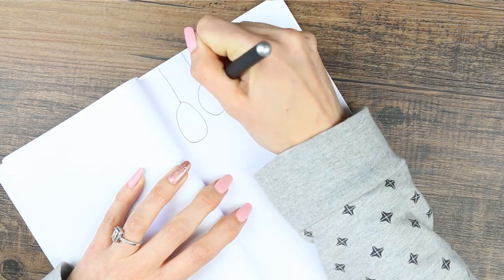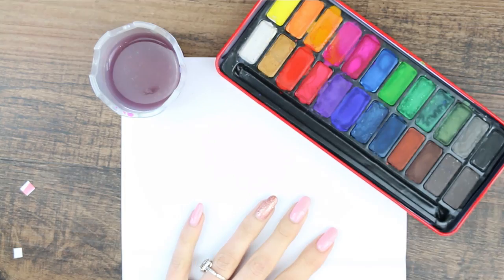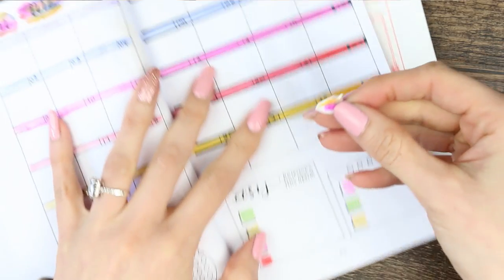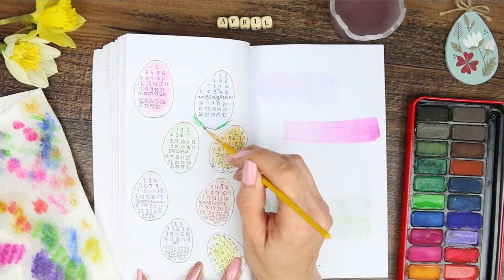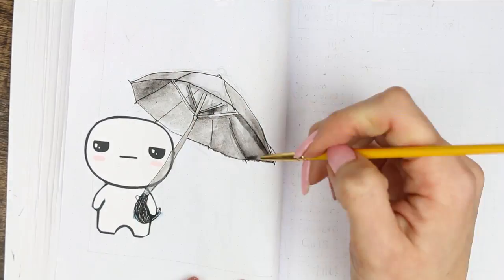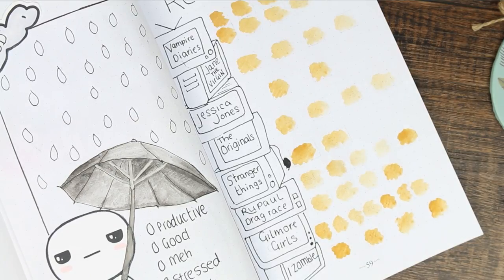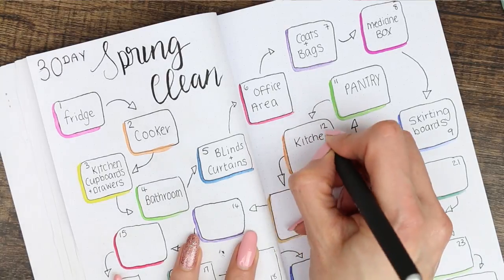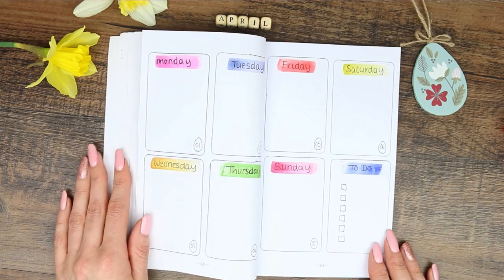April Bullet Journal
Welcome back!

OPEN ME

Hey everyone! I know it super late but I hope you enjoy this bullet journal video of my set up for April!